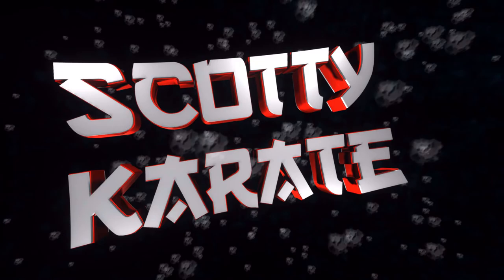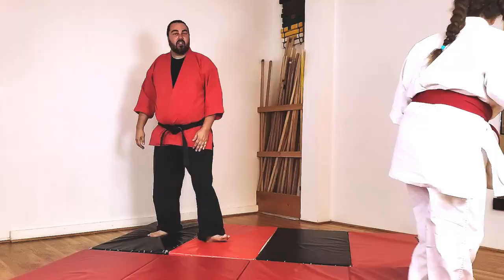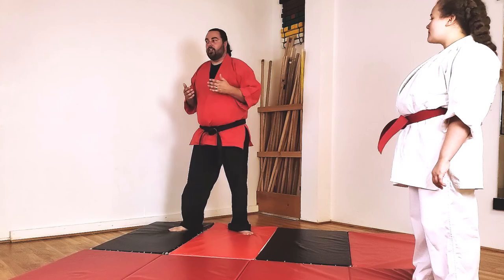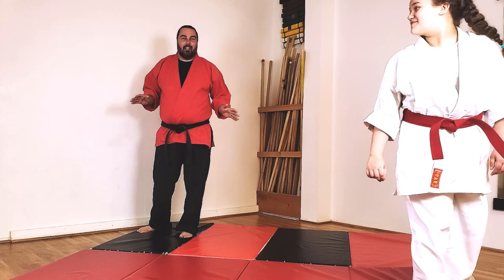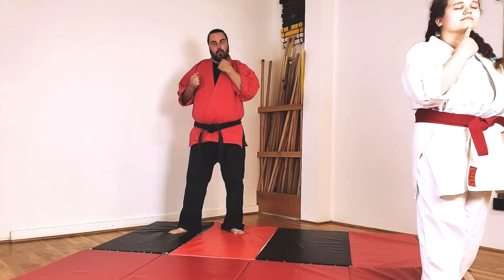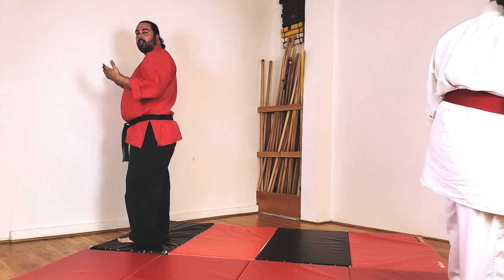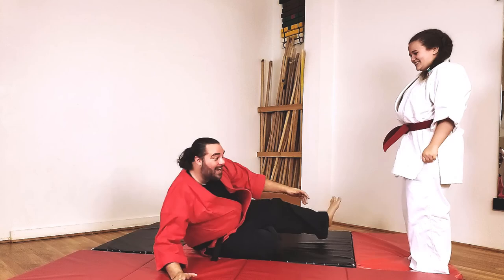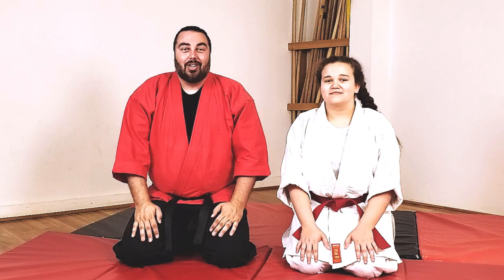Breakfall Basics Back Fall | How to fall | Scotty Karate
Whats that? You are just minding your own business and BOOM you get shuved. Now what?

The Scotty Karate channel and videos are not suitable for children under the age of 13 (thirteen). Videos contain material that may not be appropriate for younger viewers. Parental guidance is advised.

MUSIC/SOUND EFFECTS:
Track: Hip Hop Beat Rap Instrumental - Undefeated